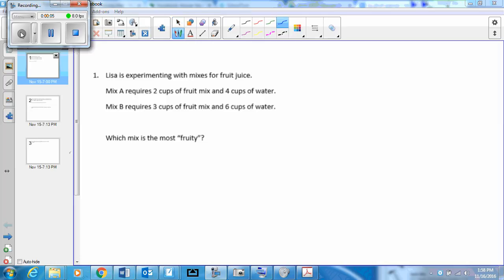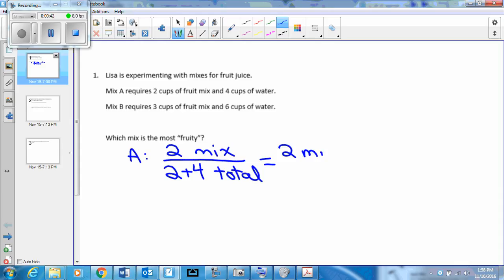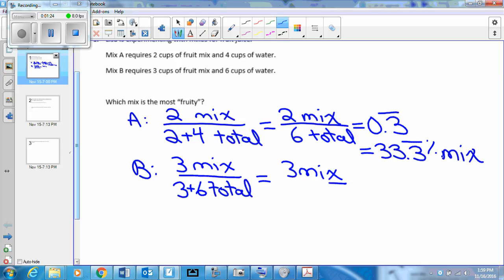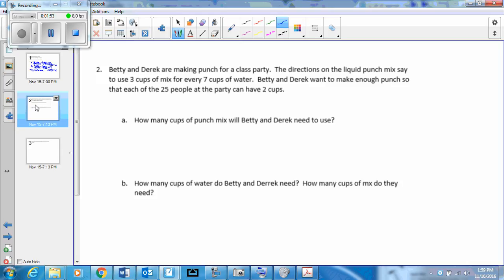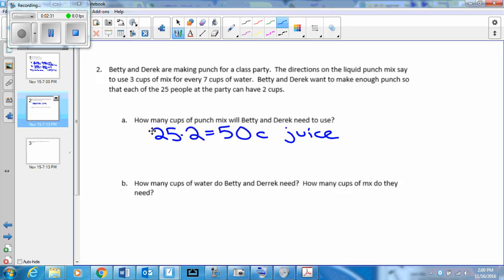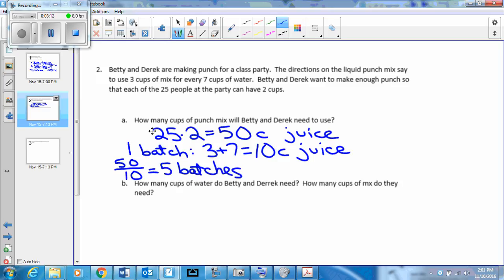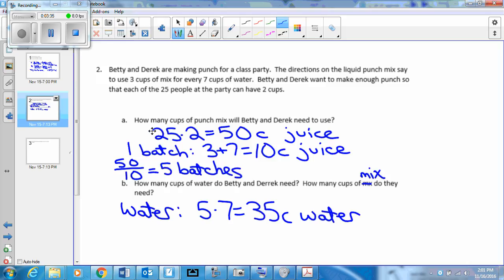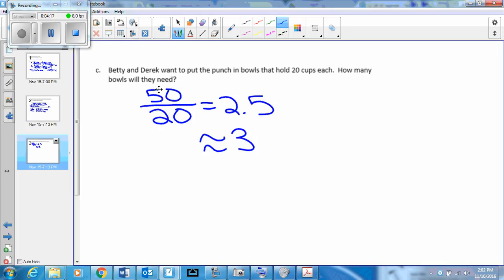day 2 comparing fruit mixes